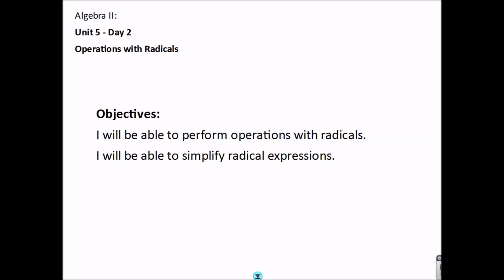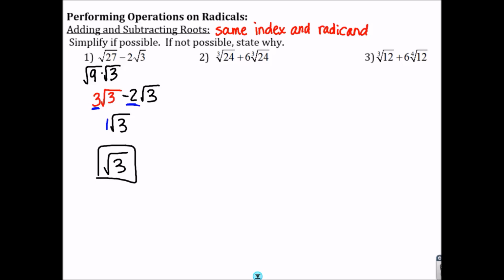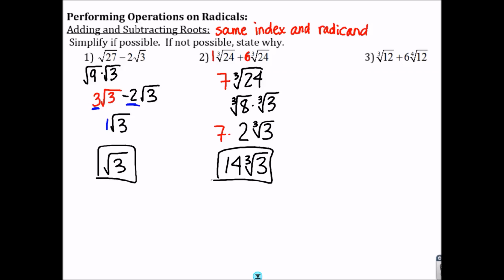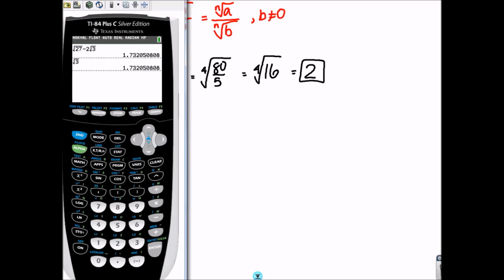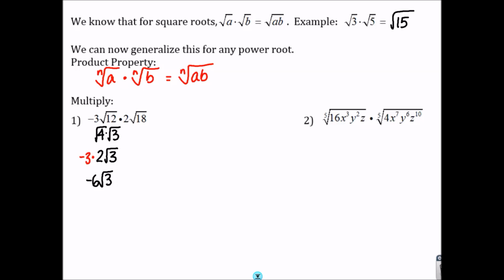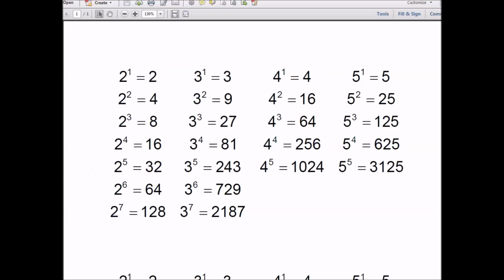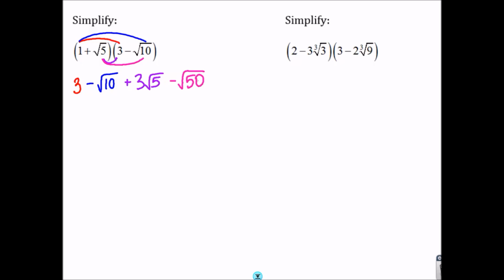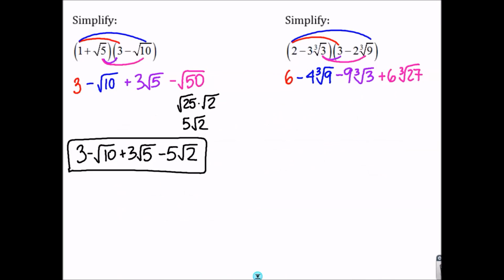Algebra 2 - Unit 5 - Day 2 - Operations with Radicals